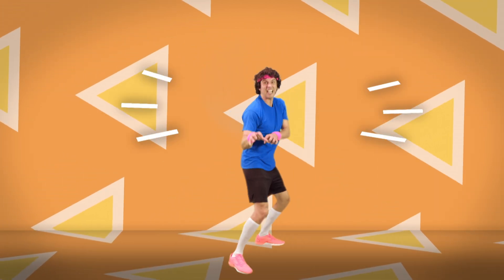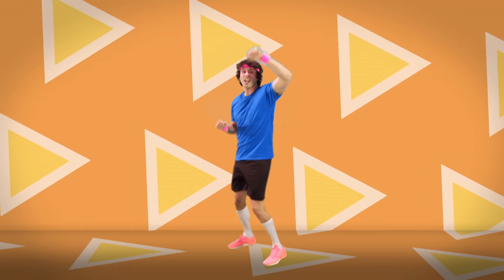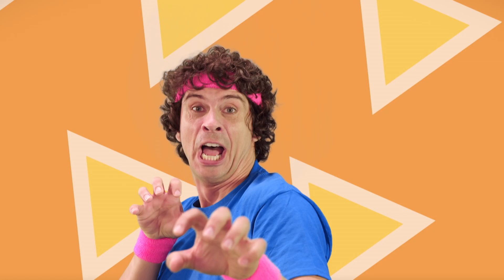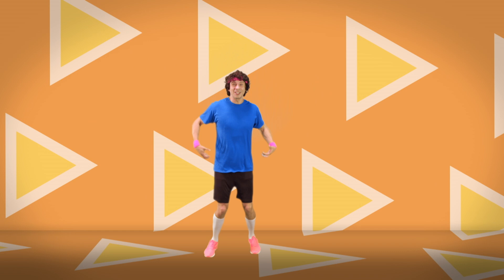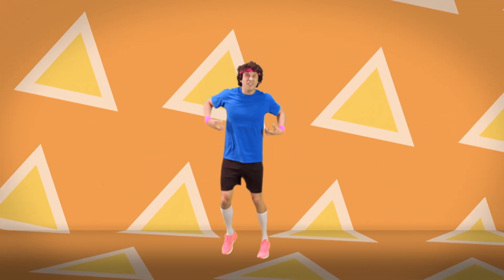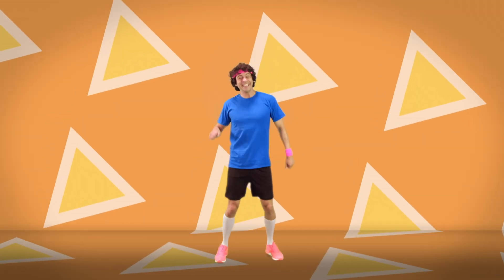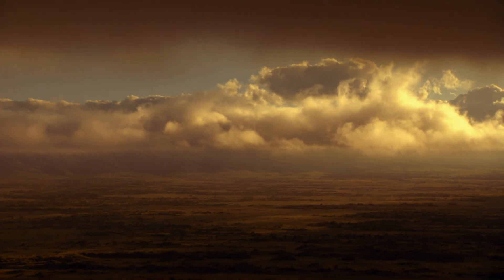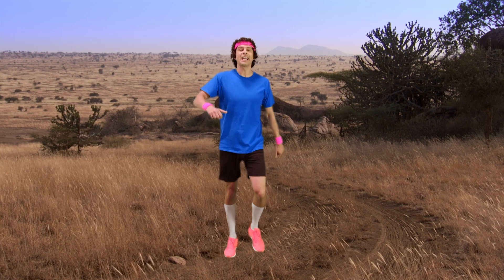Exercise Like a Lion! | Andy's Wild Workouts | Andy's Amazing Adventures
🌿 Andy shows us how to WildWorkout like a Lion! Roooaaarrr!

📺 You can watch Andy’s Adventures on cbeebies